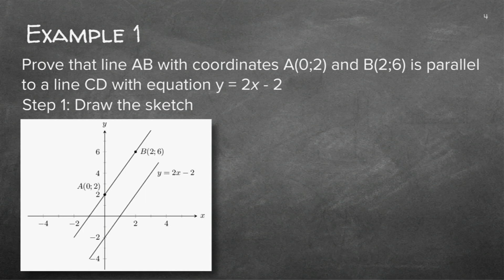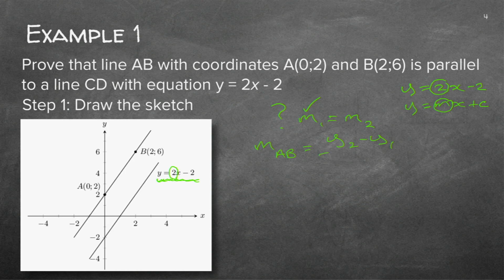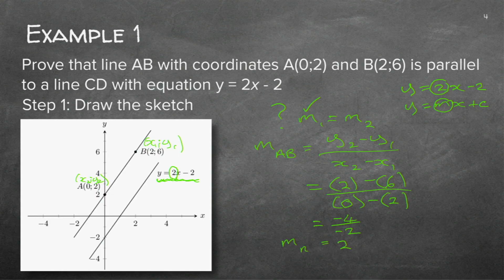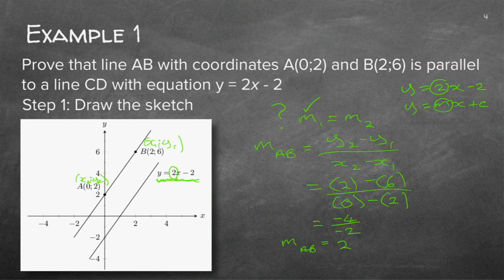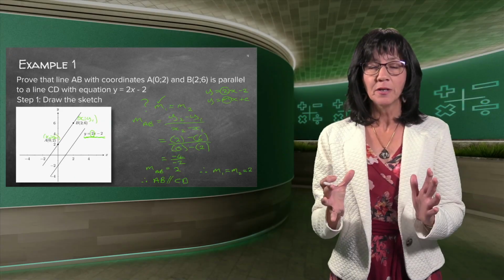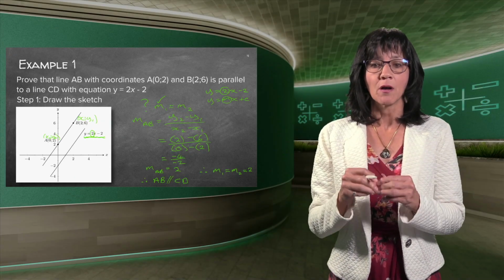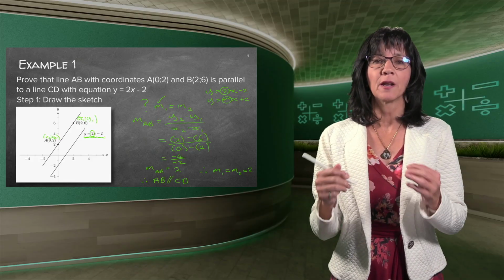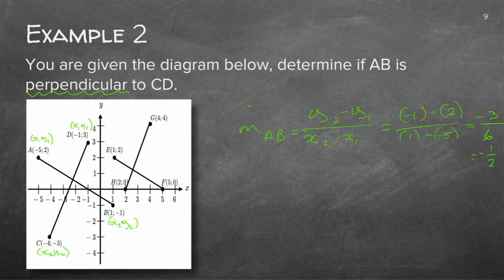22.5 ANALYTICAL GEOMETRY - PARALLEL AND PERPENDICULAR LINES